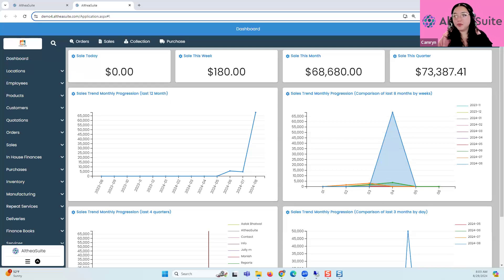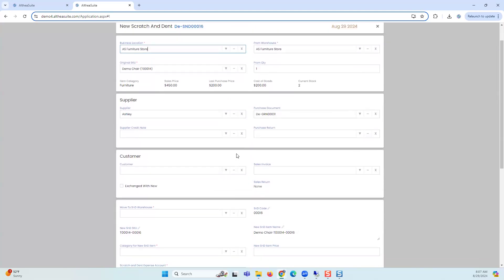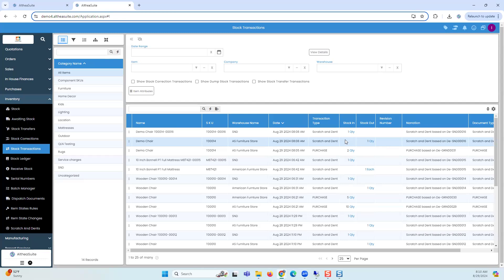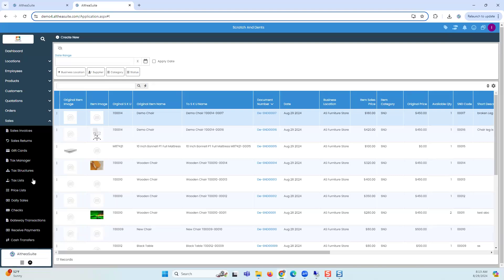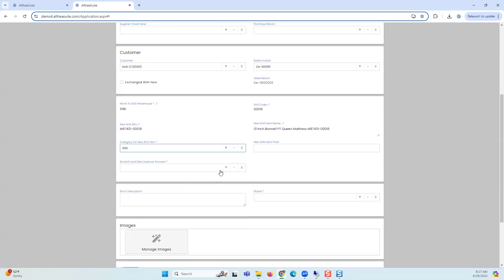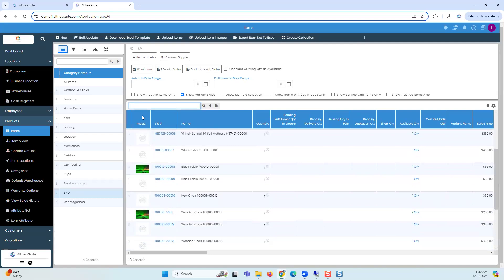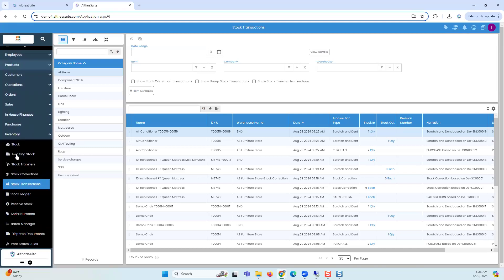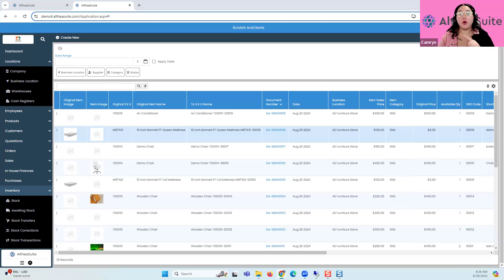Scratch & Dent Management with AltheaSuite (recording of free training session 8/29/24)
Deepa introduced a new feature for handling customer requests for scratch and dent products, which includes creating new product modules, managing stock transactions, and handling sales returns. She also demonstrated how to create and manage different categories and expense accounts, using the example of a damaged mattress. Lastly, she presented a new process for managing serialized products, specifically air conditioners, and confirmed that this new module is available for addition to any account upon request.